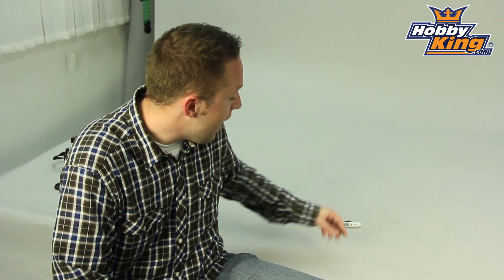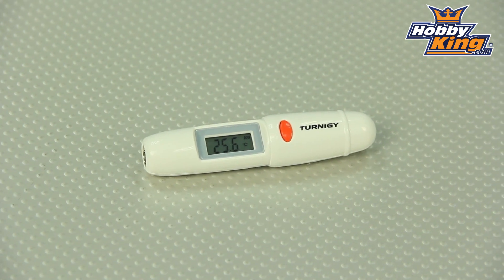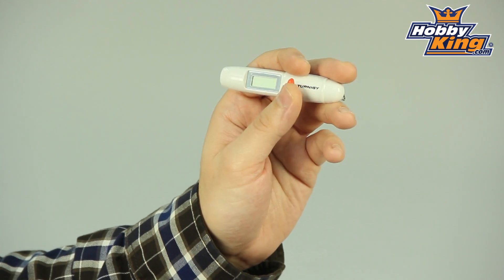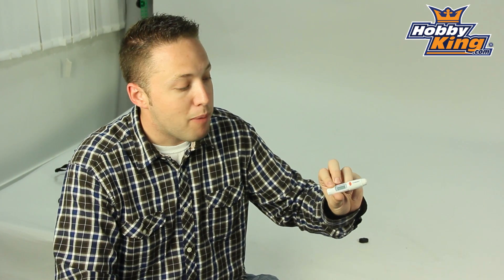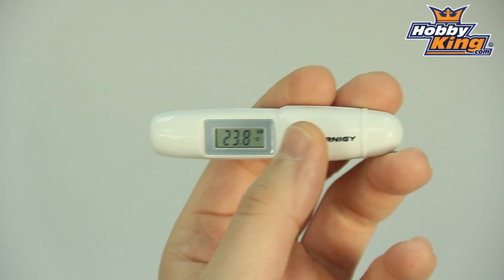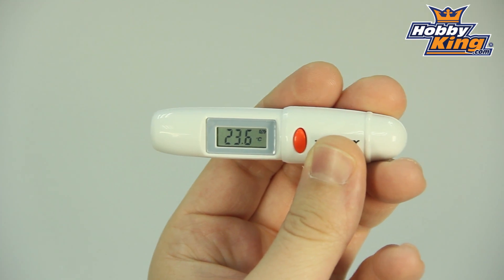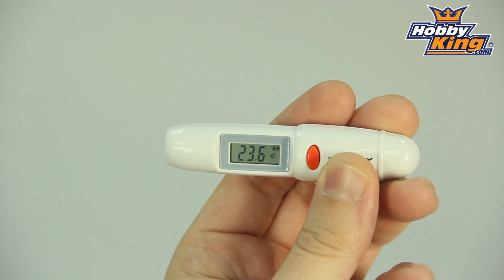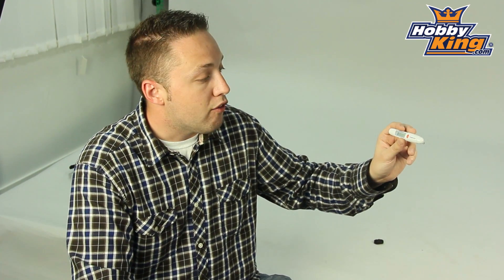HobbyKing Daily - Turnigy Infra Red Thermometer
Turnigy Infrared Thermometer (-33 ~ 180Celsius)